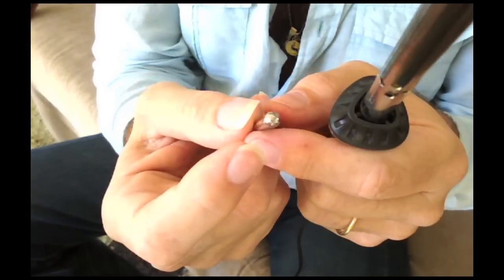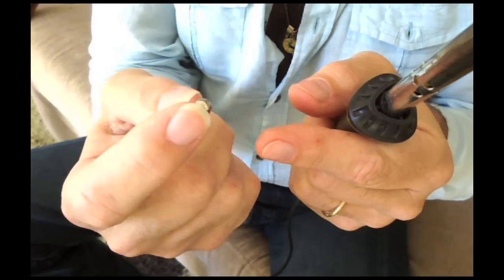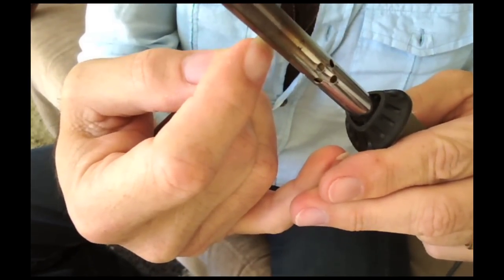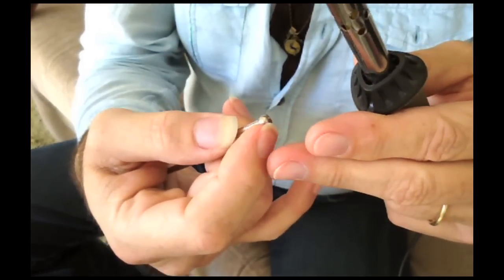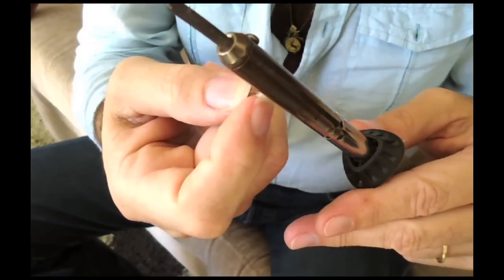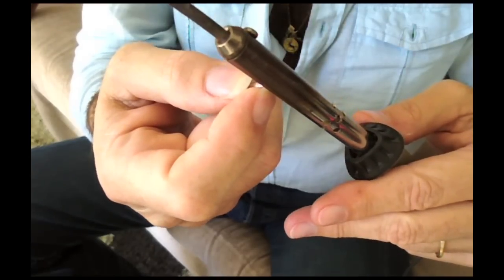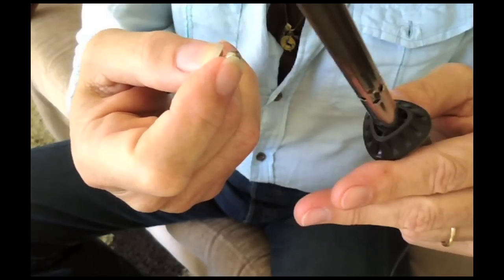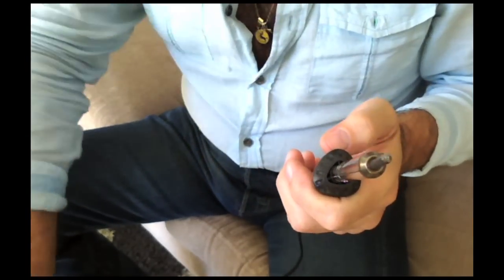Hooked fingernails. How to starighten hooked fingernails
"The soldering Iron technique"